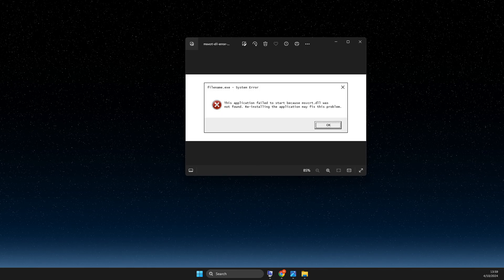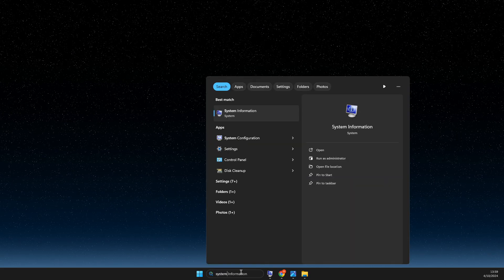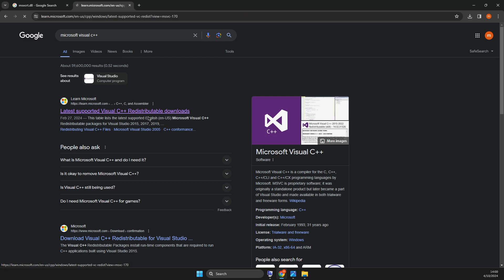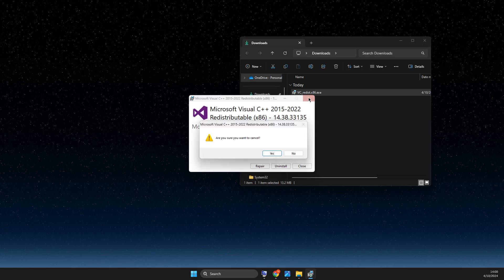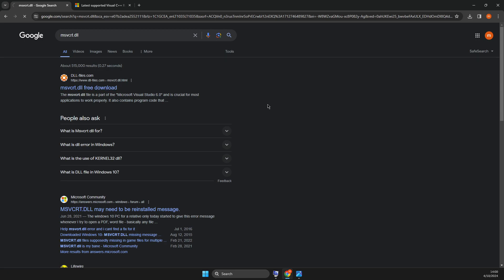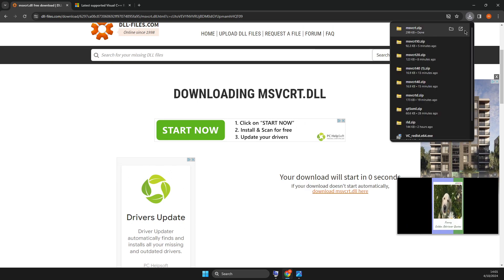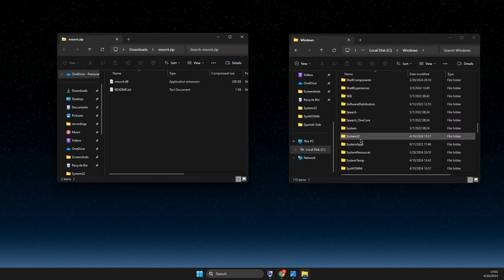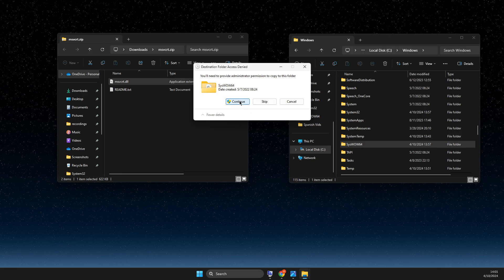Fix msvcrt.dll Not Found or Missing Error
In this video I will show you Fix msvcrt.dll Not Found or Missing Error It's really easy and it will take you less than a minute to do so!